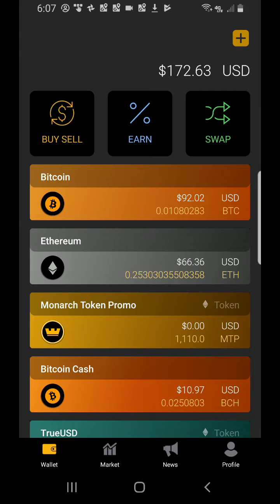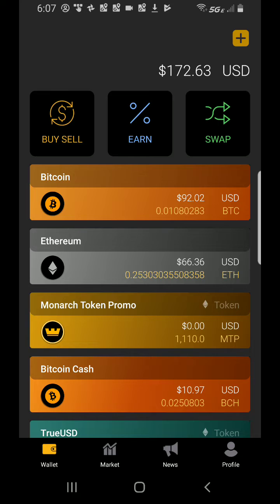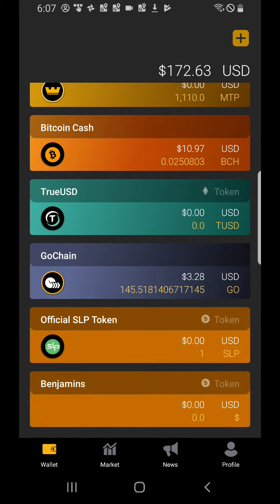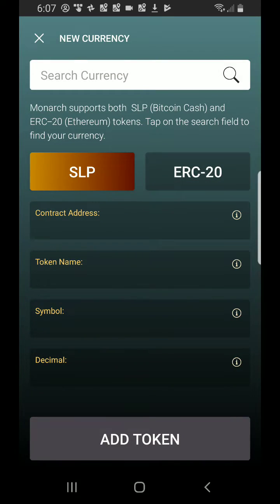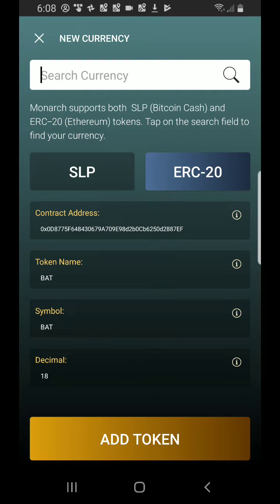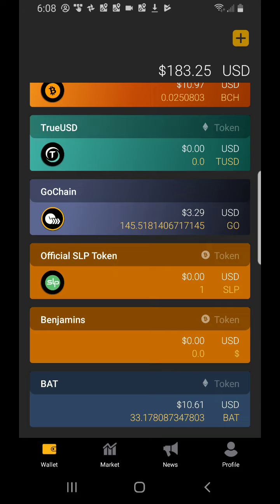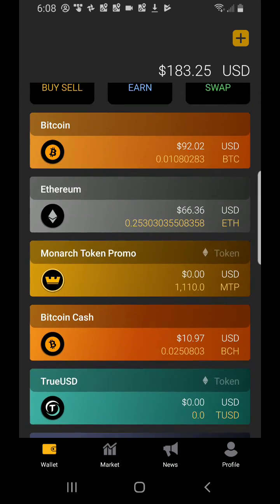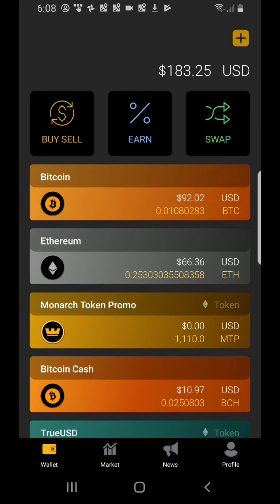My tokens are gone!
Updated your Monarch Wallet and don't see your tokens? Watch this video to see how to add them back.